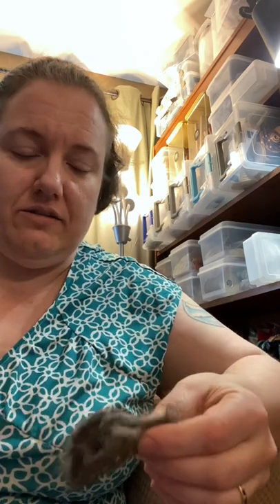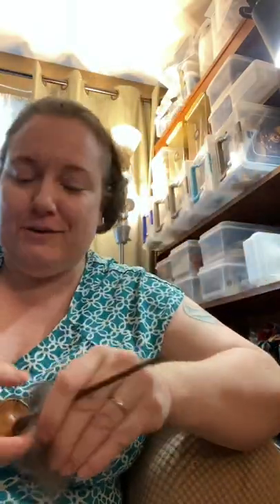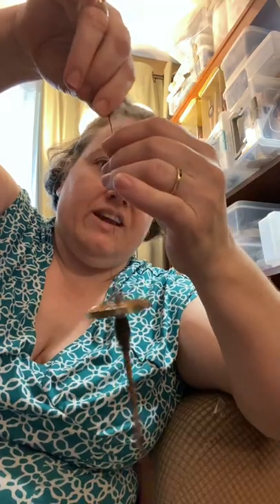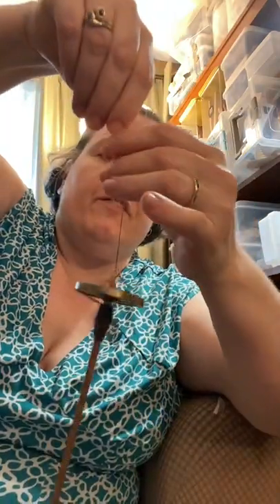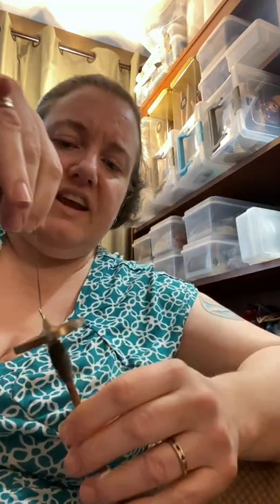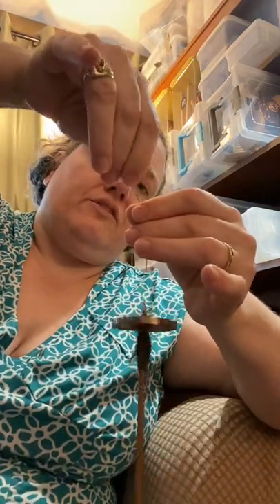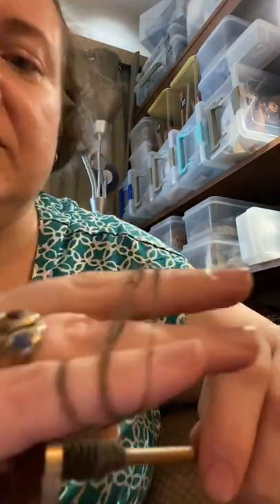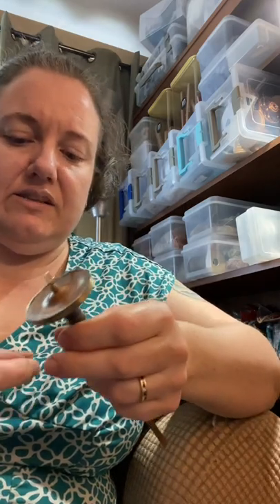Drop Spun Chihuahua Chiengora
I experiment with a “snack-sized” spin of chiengora. Today, I’m spinning brushed out chihuahua down (undercoat).

In this video, I spin a singles on a top-whorl 2”Golding Ring Spindle and talk about some of my experiences spinning chiengora yarn.